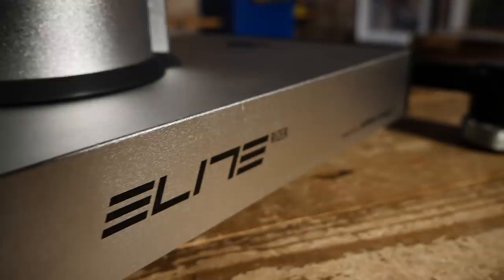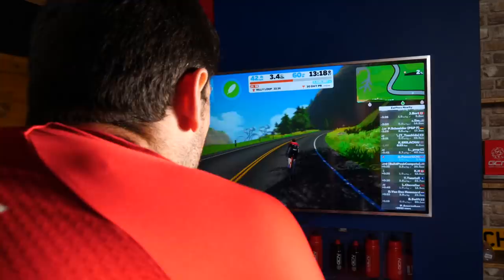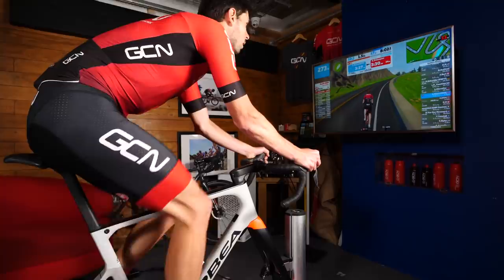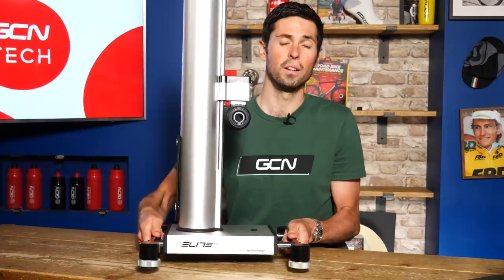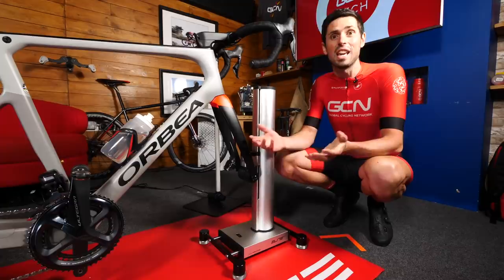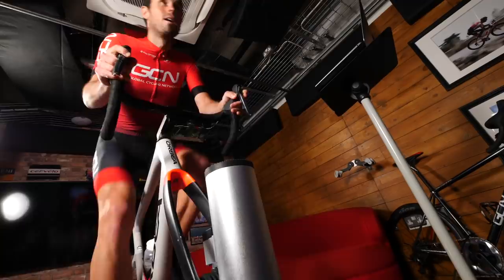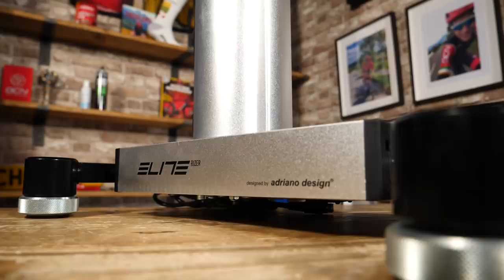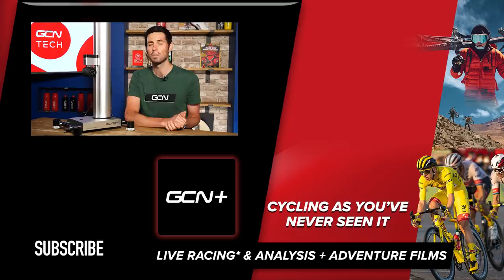New Elite Rizer Unboxing And Giveaway | GCN Tech Unboxing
Elite have already been helping people cycle indoors for a while, but their new Rizer aims to make the most out of all your training! The Elite Rizer is a gradient simulator, which raises and lowers the front of your bike to simulate climbing. Alex takes you through all its features and lets you know how you can enter for a chance to win an Elite Prize!

We're giving one lucky person an Elite Rizer, plus a heap of other indoor training kit, including a SUITO-T trainer, an Elite Training Mat, a Zugaman and a Training Desk!

Entries close 1000hrs BST on Friday 6th August 2021

📹 Ollie's Super Illegal Lightweight Canyon Presenter Bike!

ES_TwoScoops - Dugway.wav
ES_I'll Leave the Light on for You - Matt Large.wav
ES_Run Boy - Smartface.wav